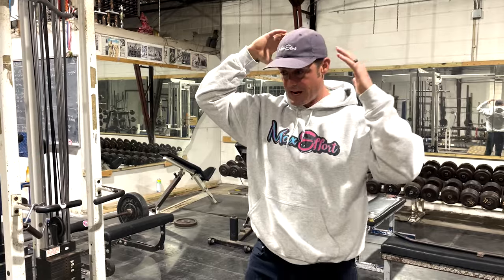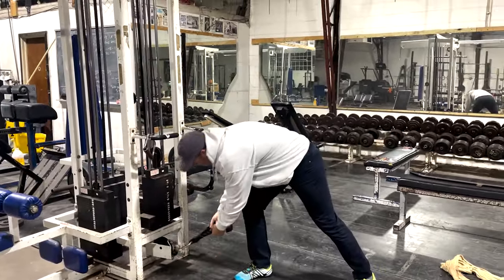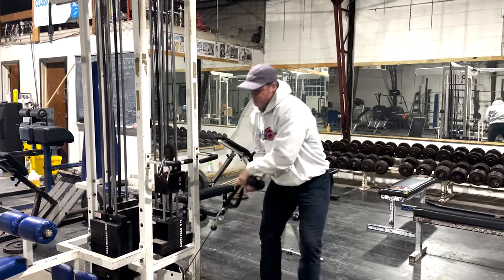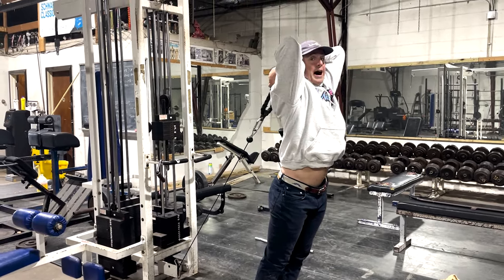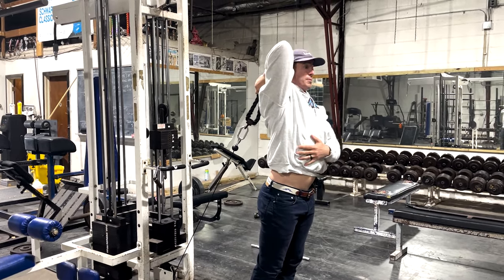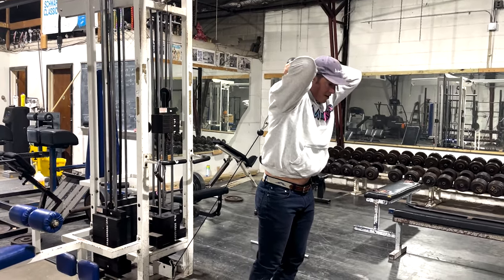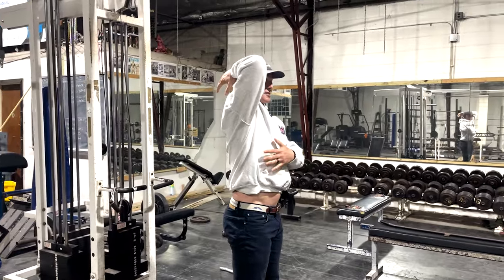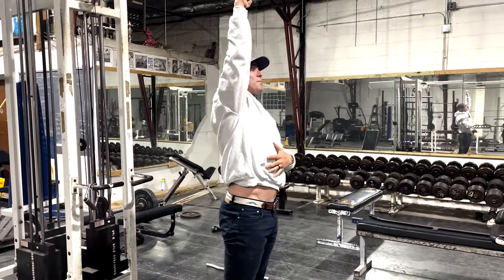Knowledge Bomb EP 469 | Low Cable Pulley Tricep Extension 💥